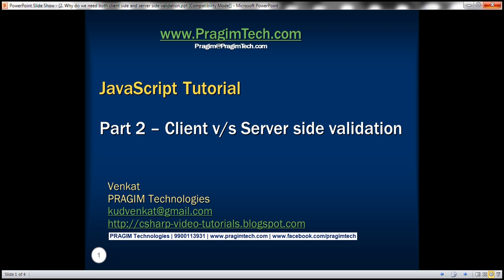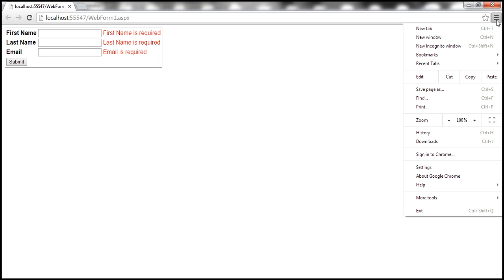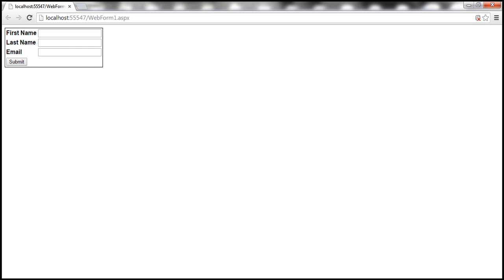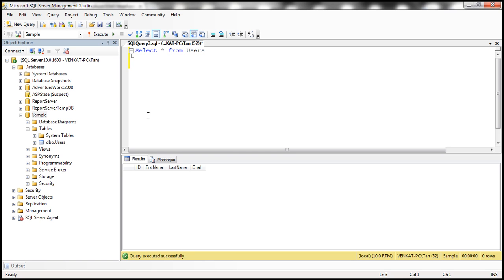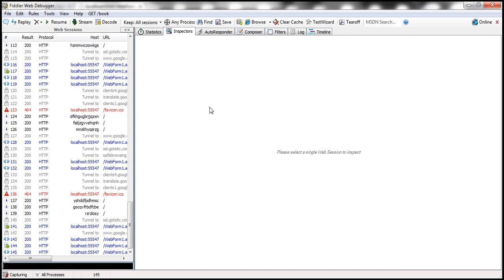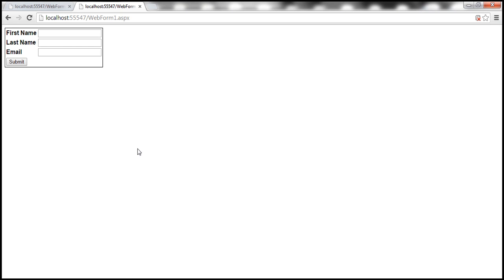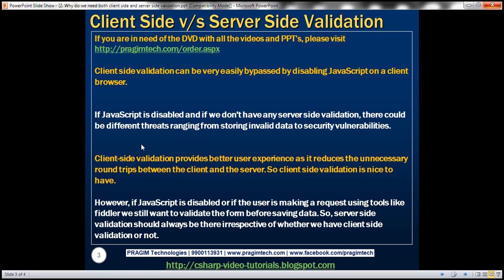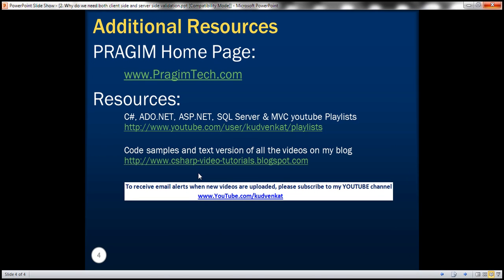Why do we need both client side and server side validation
In this video we will discuss, why we need both client side and server side validation. This is a common interview question as well. This is continuation to Part 1.

Client side validation can be very easily bypassed by disabling Javascript on a client browser. For example the following are the steps to disable Javascript in Google chrome.
1. Open Google Chrome browser
2. Click on the Customise button on the top right hand corner of the browser
3. Select Settings from the context menu
4. Type Javascript, in the Search Settings textbox
5. Click on "Content Settings" button
6. Under "JavaScript" section select "Do not allow any site to run JavaScript" radio button.
7. Close "Content Settings" window

In the application that we worked with in Part 1, comment the call to ValidatForm() method. This is the server side medthod that validates form input. At this point the code in btnSubmit_Click() method should be as shown below.
protected void btnSubmit_Click(object sender, EventArgs e)

So, at the moment
1. We have disabled Javascript on the client browser
2. We don't have any server side validation

Run the application and click the Submit button, without filling any data. Notice that an empty row is inserted into Users table.

This is because client side validation is bypassed as we have disabled JavaScript and we also don't have any server side method validating the form. This is one of the reasons why we always want to have both client side and server side validation.

If JavaScript is disabled and if we don't have any server side validation, there could be different threats ranging from storing invalid data to security vulnerabilities.

Client-side validation provides better user experience as it reduces the unnecessary round trips between the client and the server. So client side validation is nice to have.

However, if JavaScript is disabled or if the user is making a request using tools like fiddler we still want to validate the form before saving data. So, server side validation should always be there irrespective of whether we have client side validation or not.